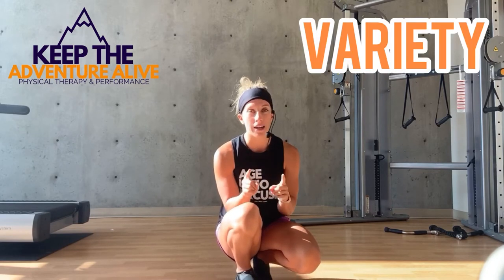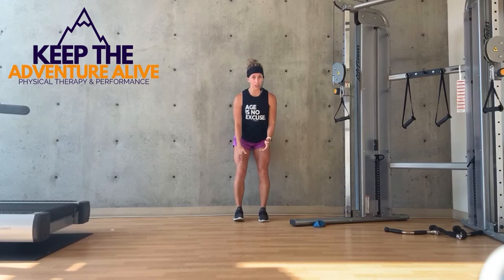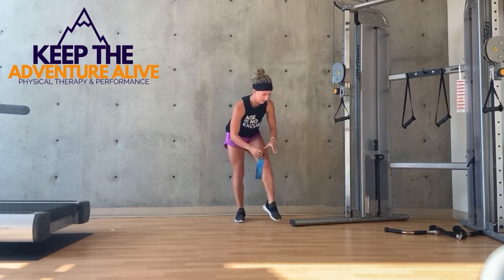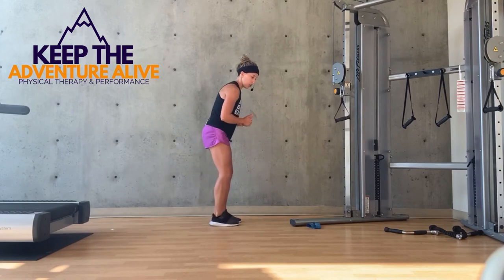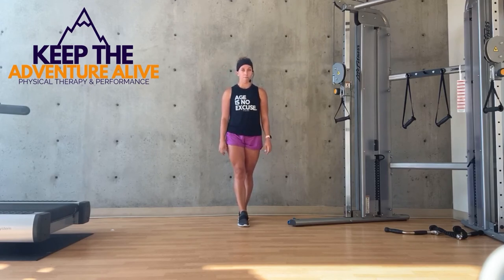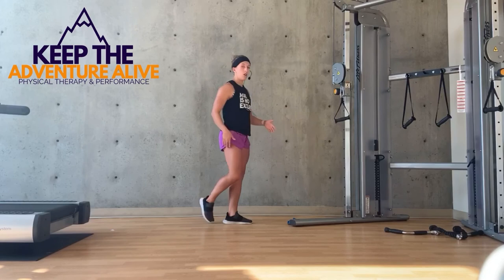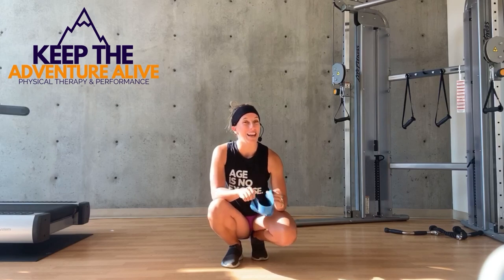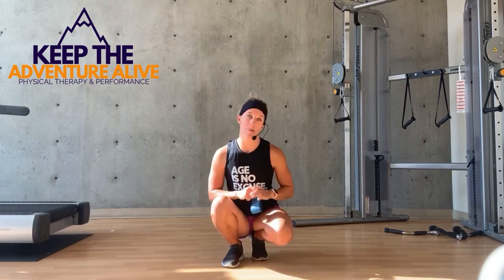One BIG Mistake if you are only walking for exercise | Quick FIX for arthritis pain relief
//FREE Guide Top 5 Secrets to Getting Rid of Joint Pain Forever

5 BEST ways to improve your balance as you get older
What does Osteoarthritis feel like? 4 most common symptoms

Arthritis walking can be a great way to relieve joint pain. But there is one common mistake I see when walking is the only form of exercise. When you have arthritis pain, walking can be enjoyable, while helping to relieve pain. Many times though, joint pain just keeps coming back. What if there was a way we could keep joint pain away with just a simple fix to add to your walking routine? It can be that easy! Just an extra 5-10 minutes before you start walking can make a dramatic change in your arthritis pain. Join Dr. Alyssa Kuhn, physical therapist with Keep the Adventure Alive as she discusses the best way to relieve joint pain once and for all especially when walking.